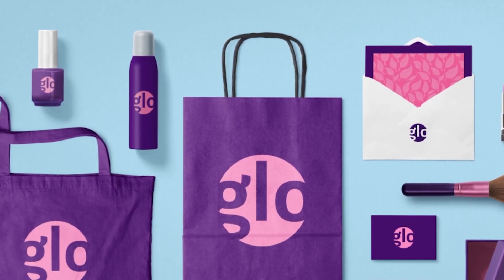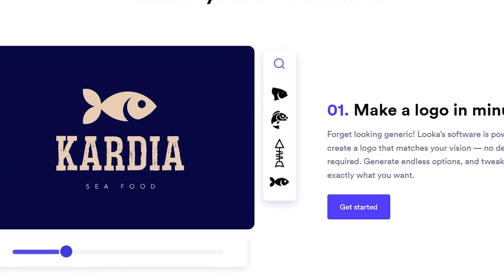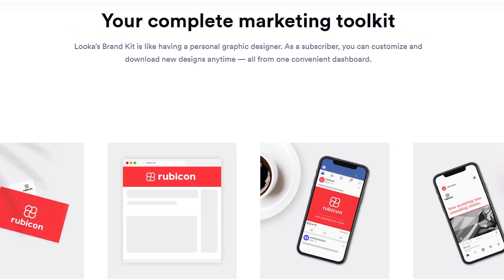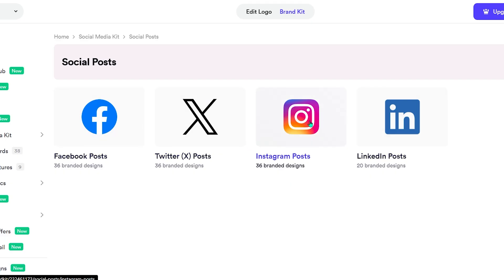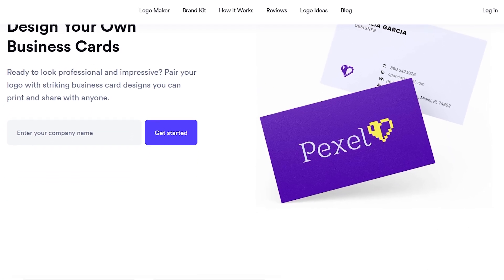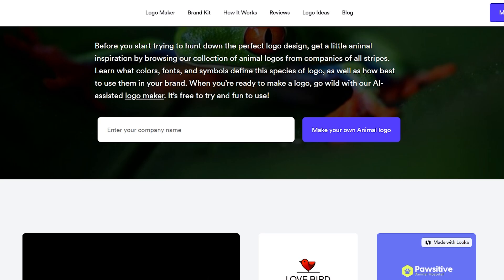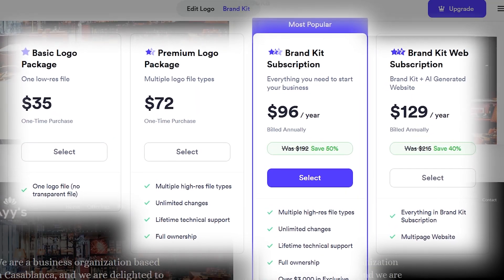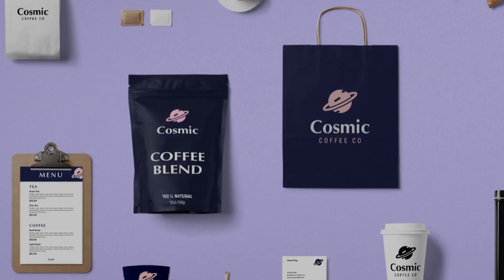Create a Complete Brand Identity in Minutes with Looka AI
Looking for a complete Looka review? In this video, I test Looka, an AI-powered branding platform that helps you create a professional logo and full brand identity in minutes. Looka is designed for entrepreneurs, startups, and creators who want consistent branding across logos, colors, fonts, social media, and print materials without hiring a designer. This review will help you decide if Looka is worth using in 2025.

✨ What you will learn:
• 🧠 What Looka is and how the AI branding system works
• 🎨 How to create a modern logo based on your style and industry
• ⚡ How Looka generates a complete brand kit automatically
• 📱 Social media templates for Instagram, Facebook, and LinkedIn
• 🖨 Business cards and print-ready brand assets
• 📌 Pros and cons based on real usage
• 💰 Looka pricing, plans, and value for startups
• ✅ Final verdict on whether Looka is the best AI branding tool in 2025

This Looka review is ideal for founders, creators, and business owners who want to build a strong brand identity quickly, stay visually consistent, and save time without design skills.